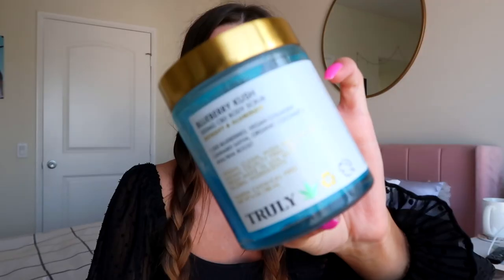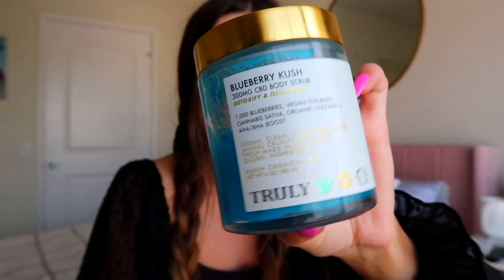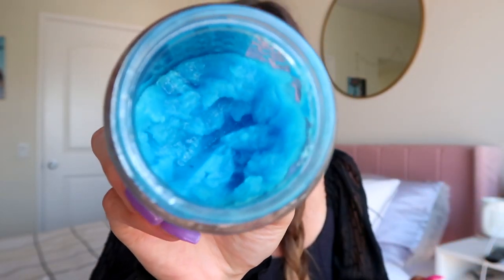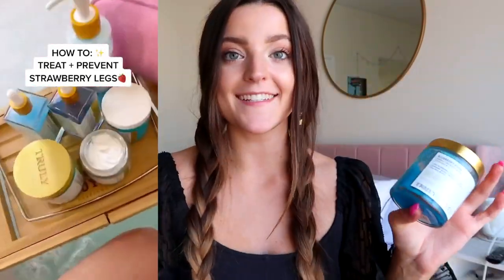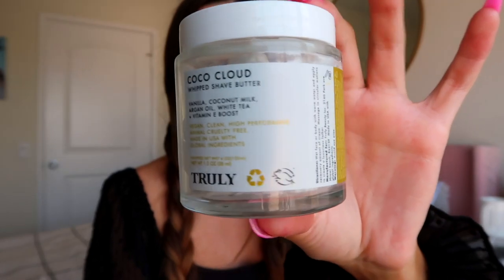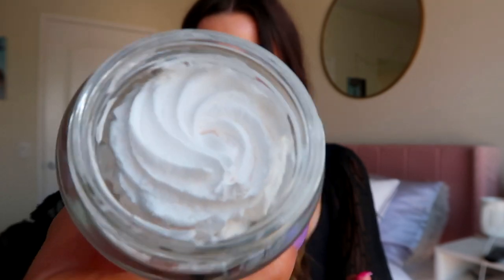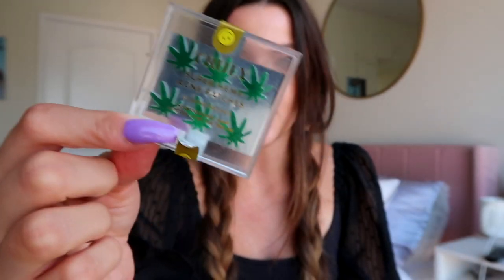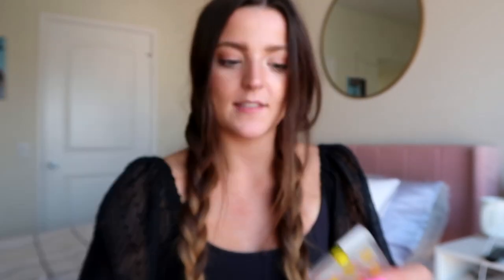5 Shaving Mistakes You're Making + How To Get The CLOSEST SHAVE!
5 Shaving Mistakes You're Making + How To Get The CLOSEST SHAVE! In today's video, Anna is giving you her best tips for getting the closest shave as well as other skincare mistakes you may be making!✨✨ Comment which product is your fav!